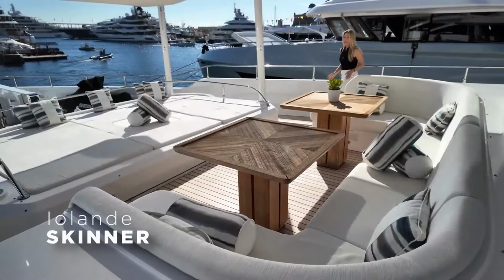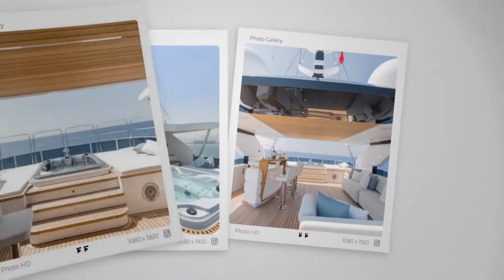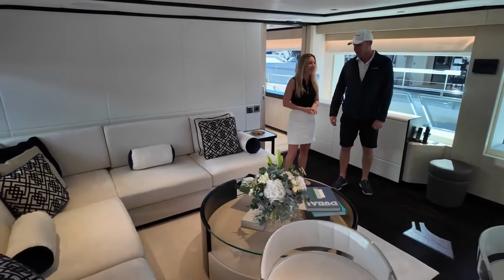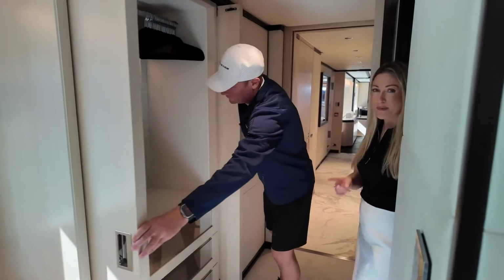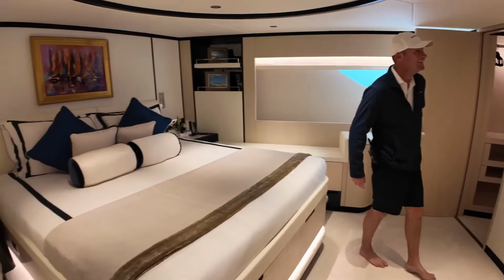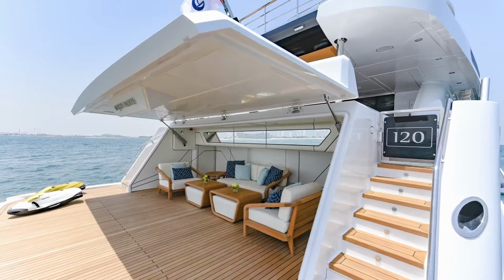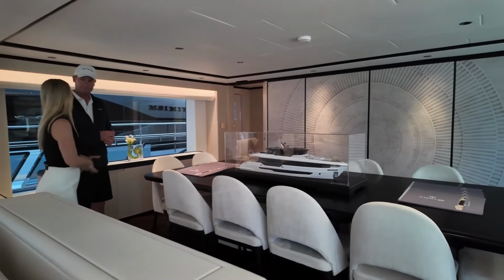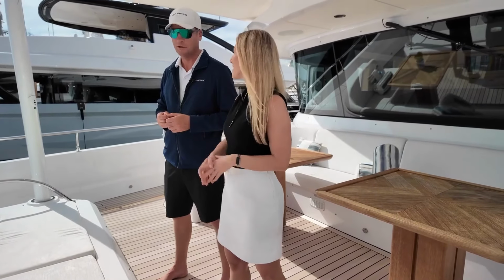Inside the Award-Winning Majesty 120: A Luxury Superyyacht Walkthrough-Tour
Join Captain Malko Marchio as he takes Elite Luxury's Iolande Skinner on an exclusive tour of the stunning Majesty 120 at the Monaco Yacht Show!

Discover every detail of this Emirati-built superyacht, which recently won the“Best Motoryacht” (in the '25-40 Meter Motor Yacht' category) at the International Yacht & Aviation Awards and 'Eco Award' & 'Best Yacht Architecture, Semi-Displacement or Planing Motor Yacht' awards at the Boat International Design & Innovation Awards 2023.

At 37 meters long, the Majesty 120 sets new standards in yachting with its innovative layout, featuring a separate owner and VIP cabin, a spacious family-friendly lounge, and a sundeck that's 30% larger than other yachts in its class.

With its dynamic profile and sophisticated interiors, this vessel is designed for true yachtsmen and women. Perfect for both private use and charters, the Majesty 120 is engineered for luxury and performance, making it ideal for stunning destinations like the Caribbean and Greek Islands.

Don’t miss this in-depth exploration of the future of yachting!

This latest 37-meter addition to the Majesty Yachts – Superyacht Collection is available for immediate delivery.

Visit majesty majesty-yachts.com for specs, photos, and more details.